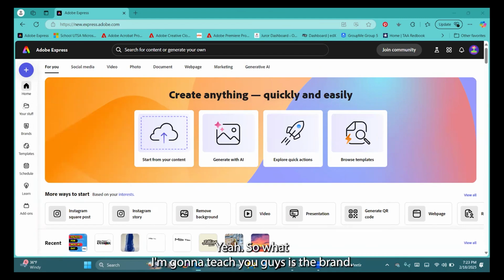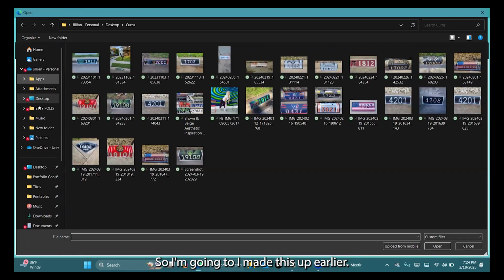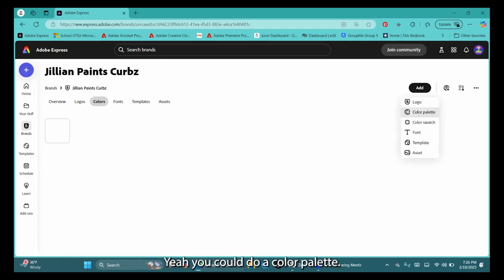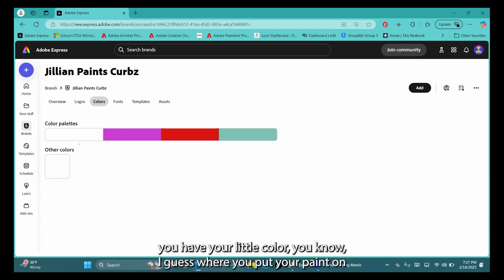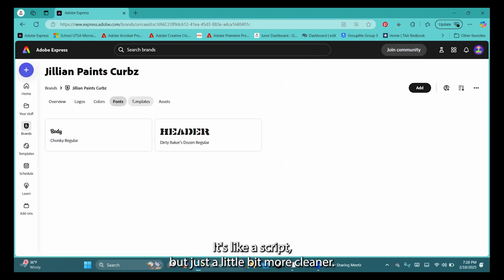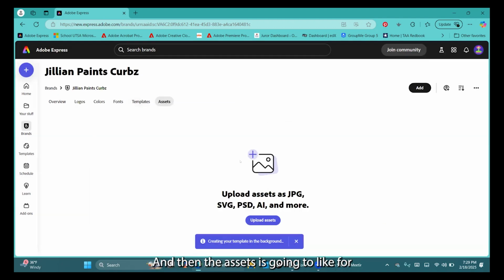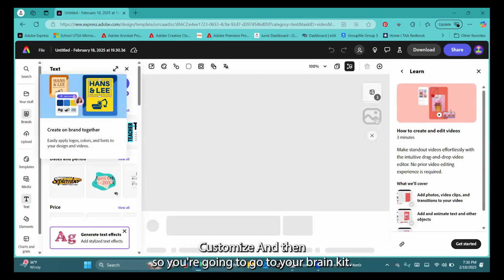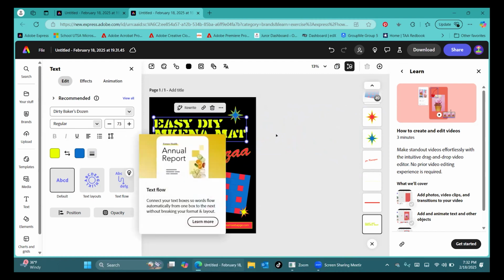Adobe Branding Workshop for Content Creators at UTSA with Jillian Cormier